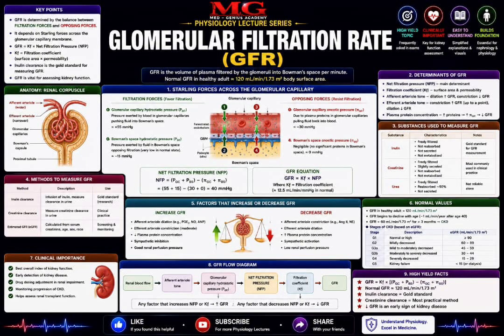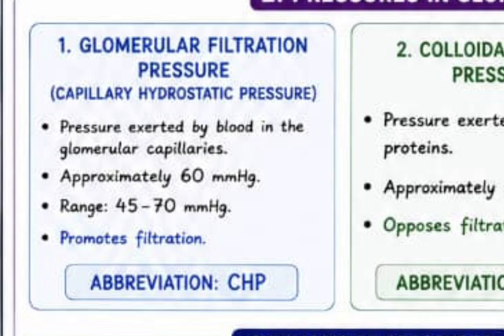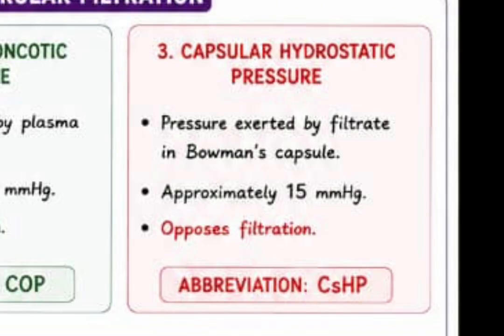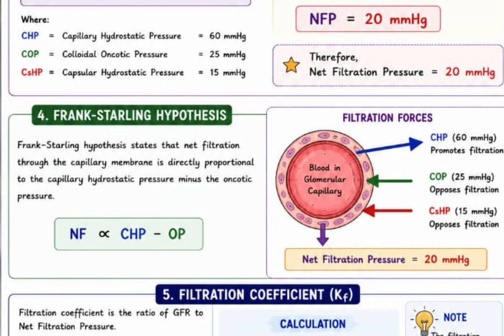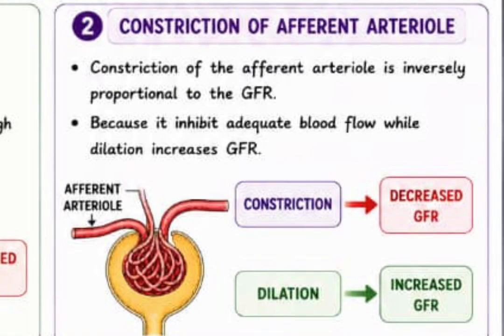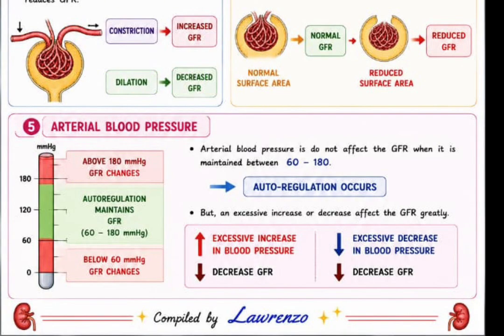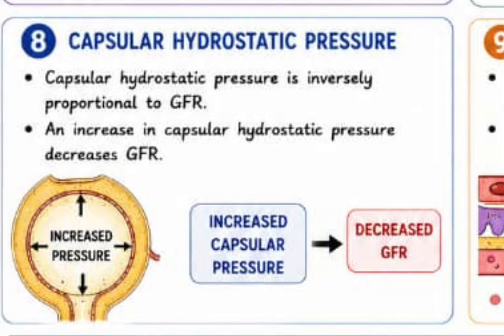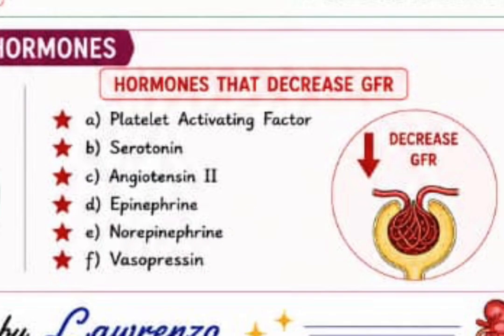Glomerular Filtration Rate (GFR) Explained | Filtration Pressures & Factors Affecting GFR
Master Glomerular Filtration Rate (GFR) in this clear and exam-focused renal physiology tutorial. Learn the filtration pressures involved in GFR, Starling forces, regulation of GFR, and factors affecting filtration rate. Perfect for medical, physiotherapy, nursing, and health science students preparing for exams and clinical practice.

⏱️ Timestamps:
00:00 – Presentation
01:15 – Introduction of Glomerular Filtration Rate (GFR)

🔹 Filtration Pressures (Starling Forces)

04:36 – Glomerular Capillary Hydrostatic Pressure (55 mmHg)
05:58 – Blood Colloid Osmotic Pressure (30 mmHg)
07:59 – Capsular Hydrostatic Pressure (15 mmHg)
10:18 – Net Filtration Pressure (NFP) Calculation
11:56 – Frank Starling’s Hypothesis
13:29 – Filtration Coefficients

🔹 Factors Affecting GFR
15:18 – Renal Blood Flow
16:26 – Afferent Arteriolar Constriction and Dilation
17:25 – Efferent Arteriolar Constriction and Dilation
18:21 – Surface Area
19:31 – Arterial Blood Pressure
22:06 – Glomerular Blood Pressure
22:41 – Plasma Protein Concentration
23:34 – Capsular Pressure Changes
24:18 – Permeability Of the Capillary Membrane
25:13 – Sympathetic Nervous Activity
26:49 – Hormones that increases GFR
28:00 – Hormones that reduces GFR

28:32 – Quick Summary & Revision